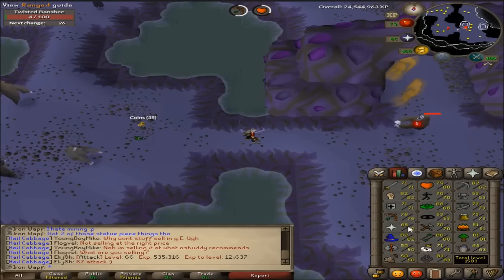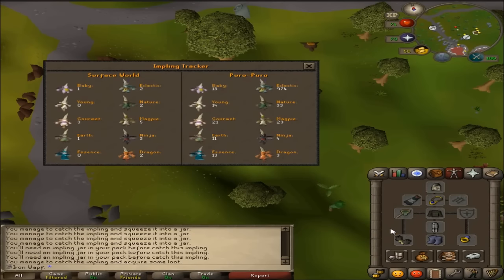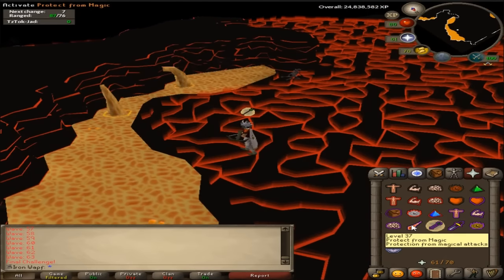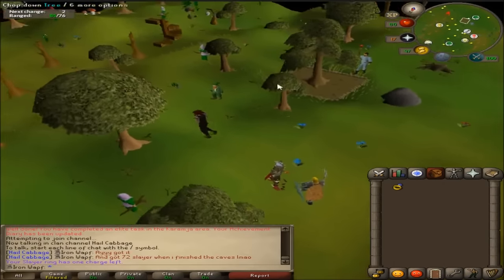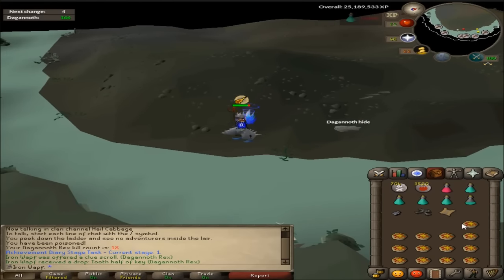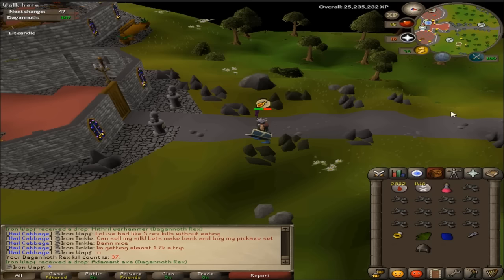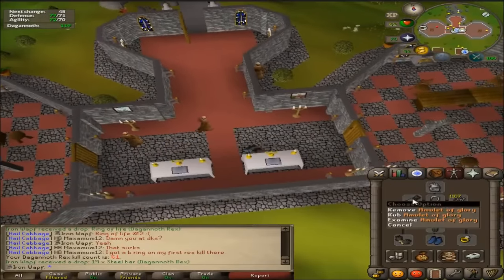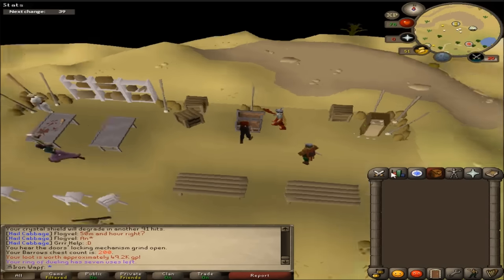OSRS Iron Man Progress: Episode 29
Oh man the gainz. It will now become apparent how behind my videos are now though.